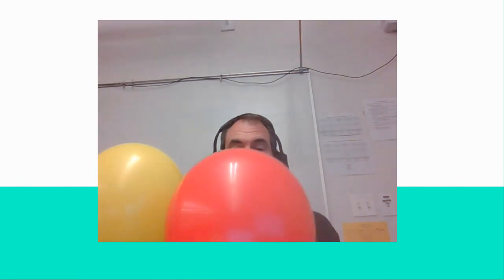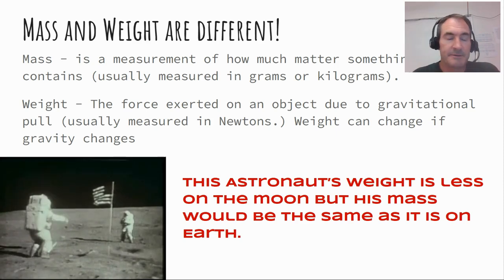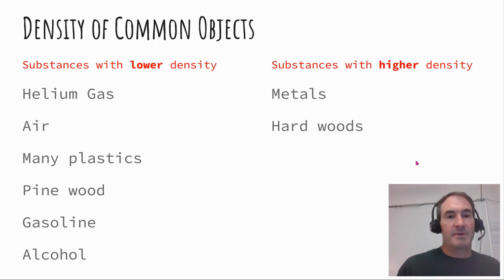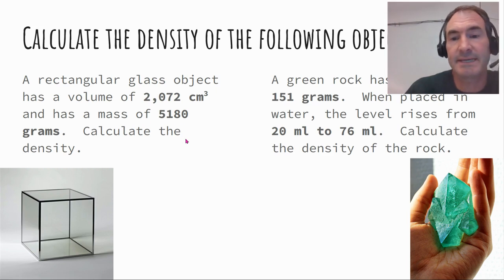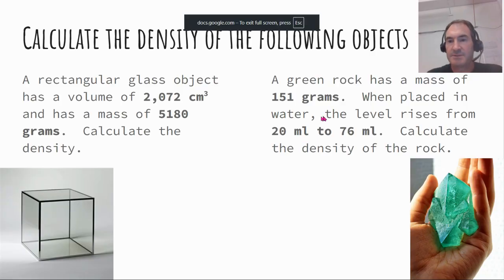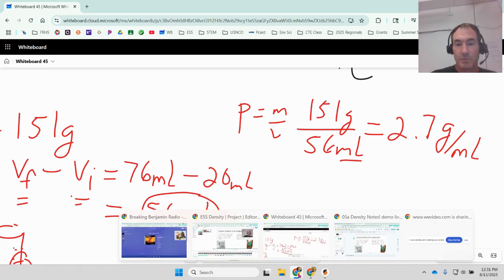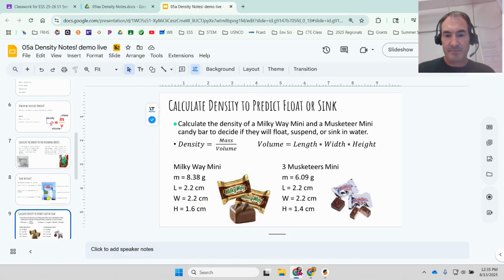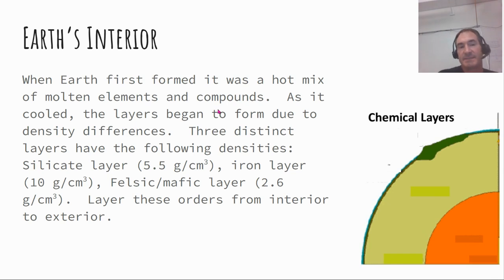ESS Density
ESS lesson on Density and Density Calculations.